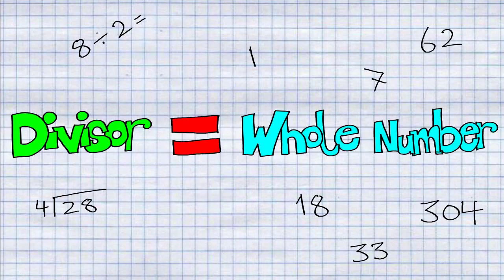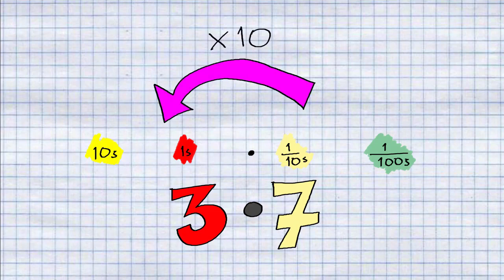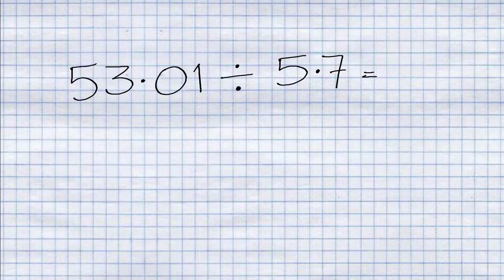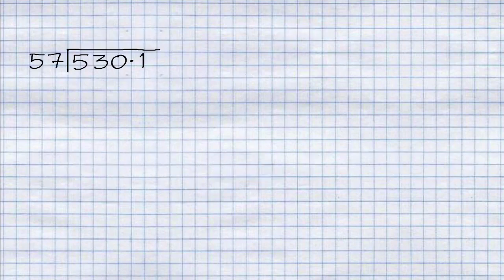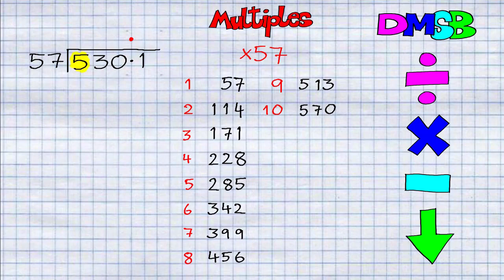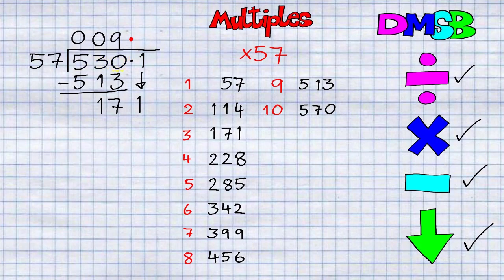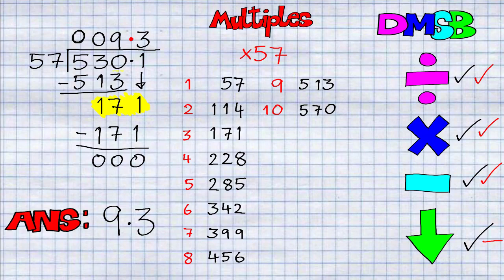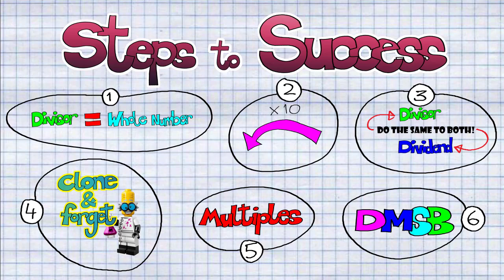Long division of decimals by decimals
A short video explaining how to divide decimals by decimals